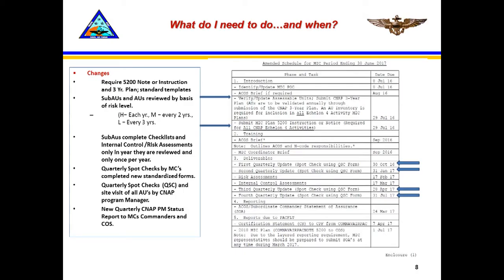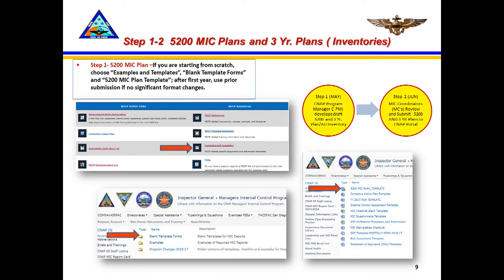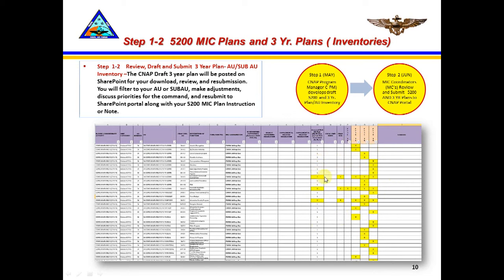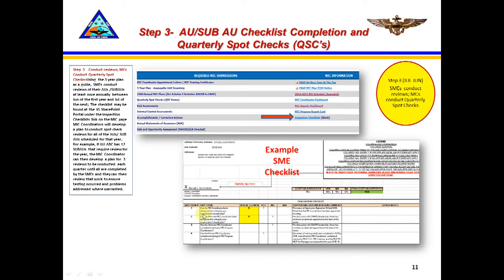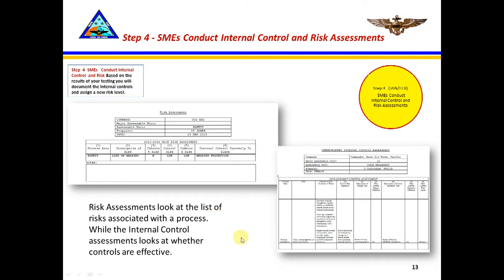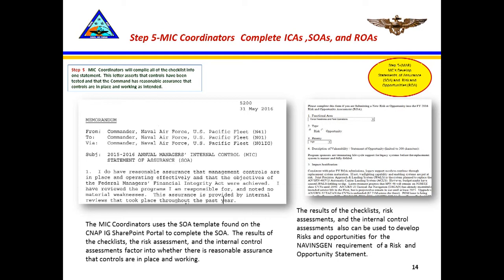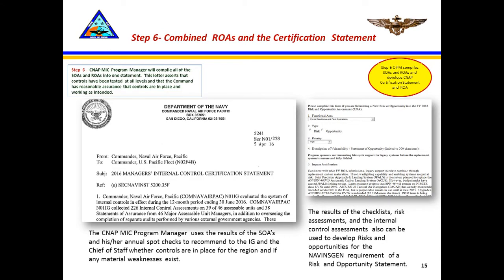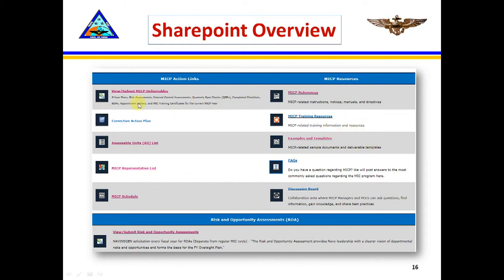The CNAP Annual MIC Training Presentation Part II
Part II-The CNAP Annual Training Presentation, Parts 1 and 2, serves as one of the annual training  requirements for all CNAP MIC Personnel.  This plus the Navy E Learning training for Coordinators and Managers are the other requirements.  Unclassified Material.